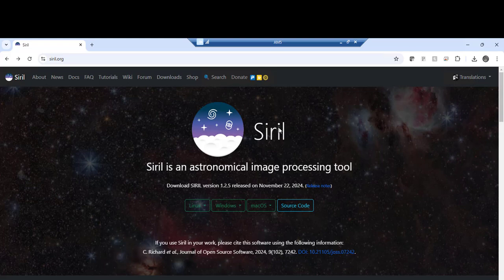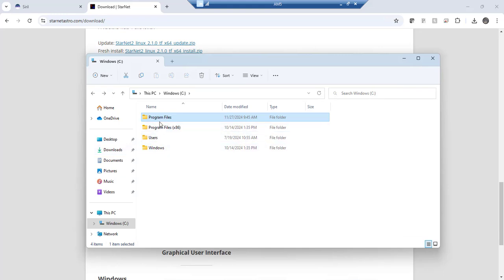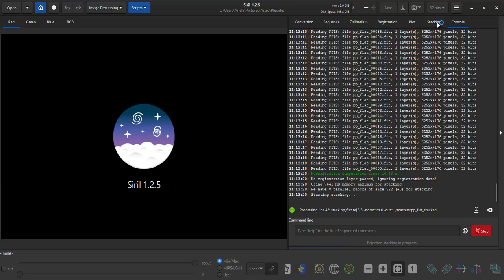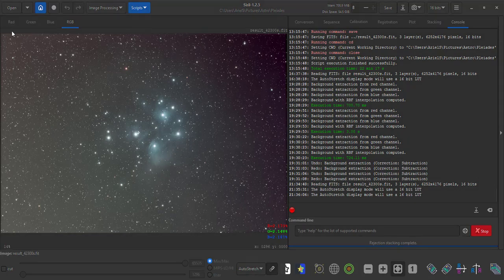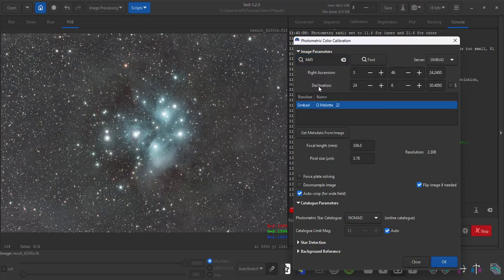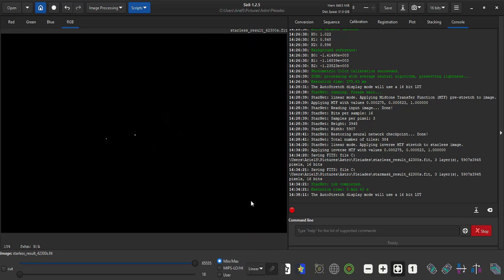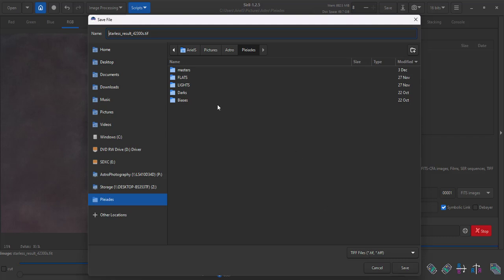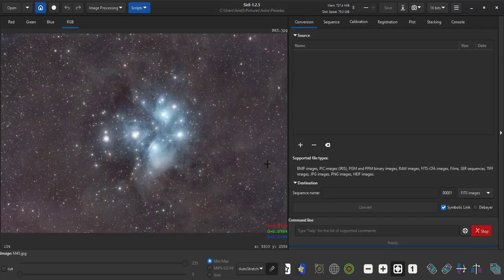Siril v1.2.X Tutorial Beginners Walk Through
Siril is a powerful and free software designed specifically for astrophotography image processing.  It will help align, stack, and enhance deep-sky images efficiently. Here is my step by step guide to get started.